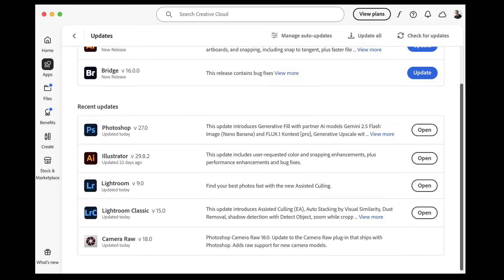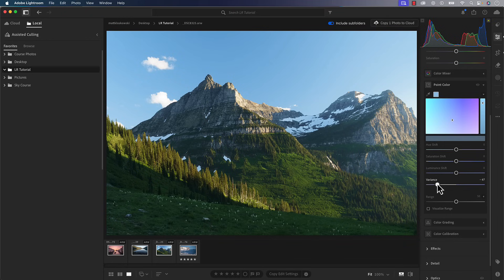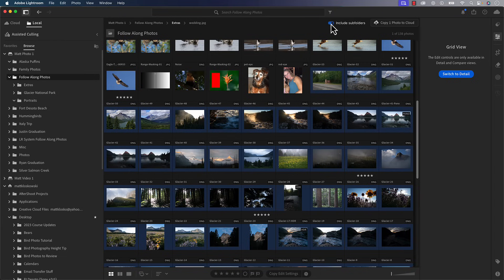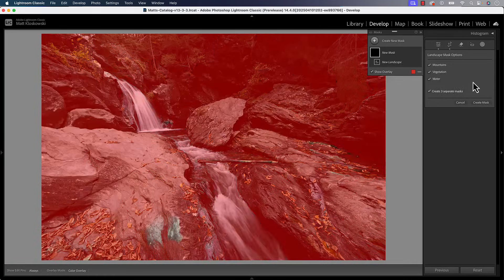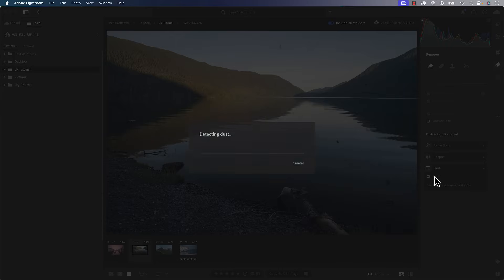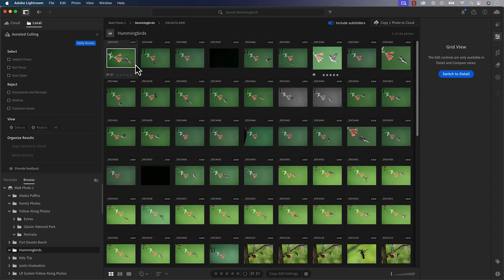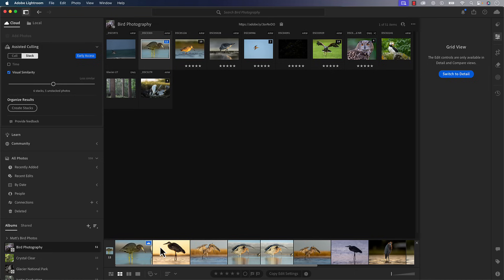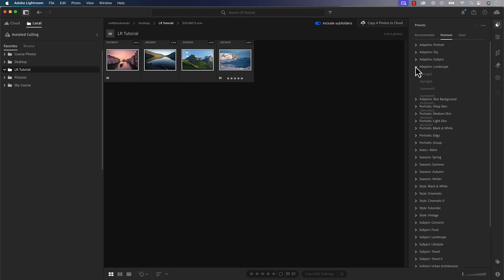Lightroom Top 10 New Features (Oct 2025 Update)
A NOTE ABOUT COMMENTS:
I have comments turned off on most of my recent YouTube videos because social media is just full of too many negative people. I really do enjoy making videos and helping out. Call me whatever you want, but negative comments start to take that enjoyment away (from myself and other creators).
If you have a question about something, head to my website - always happy to answer.
And if you're bothered by me turning off comments because you have something negative to say… then you are part of the problem. Take a breath… go watch another video… and then leave a nice comment there, or don’t say anything at all.